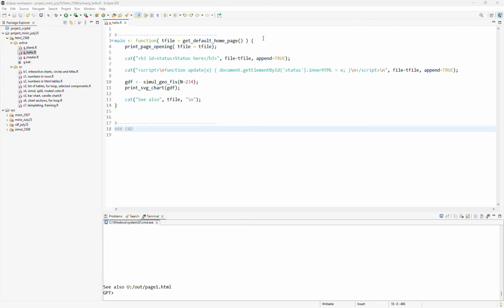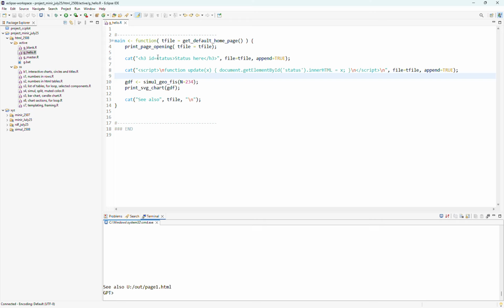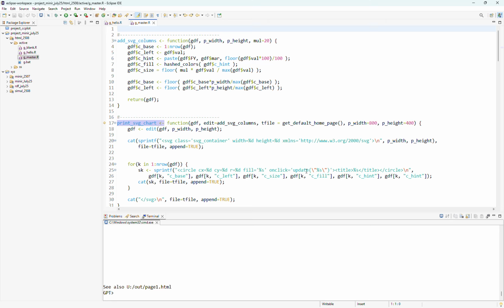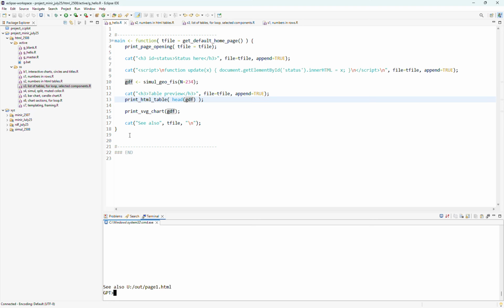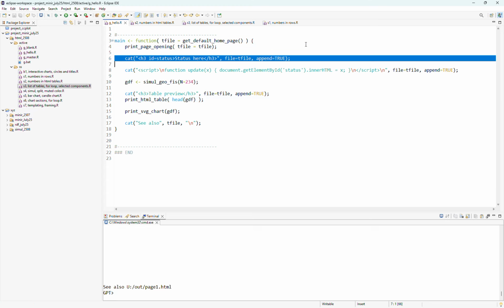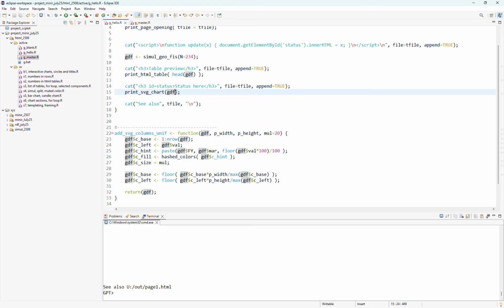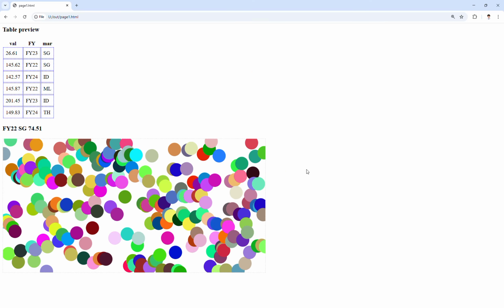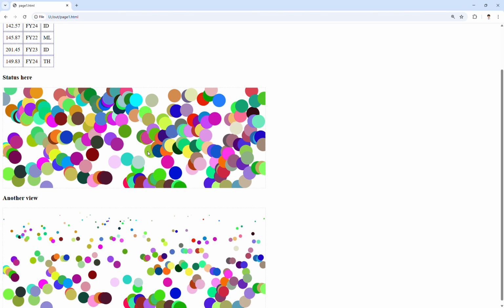html aug25, clicking and tracing, javascript, unif and biased